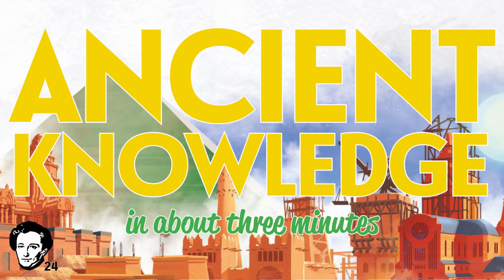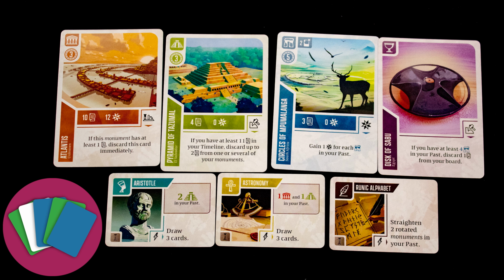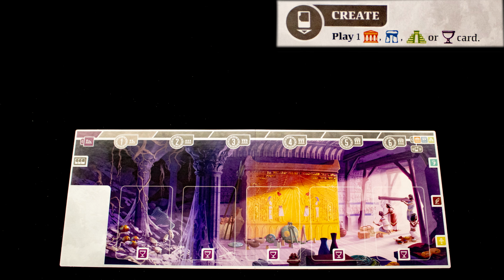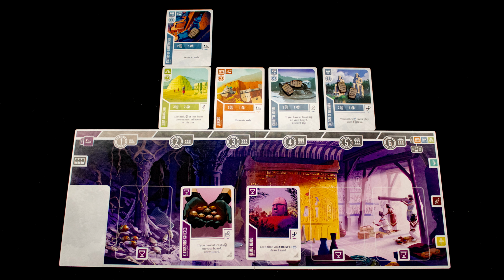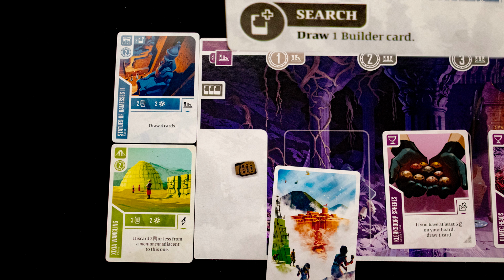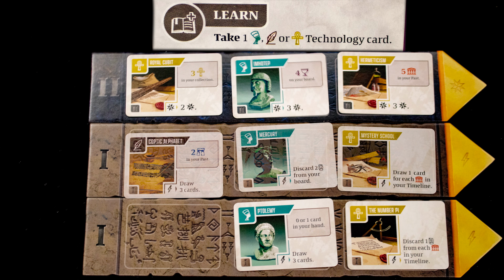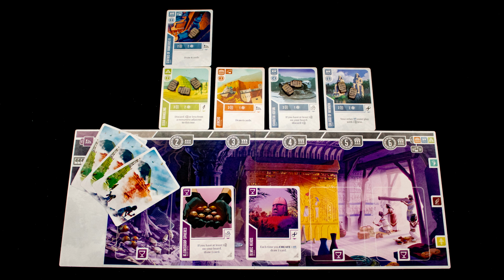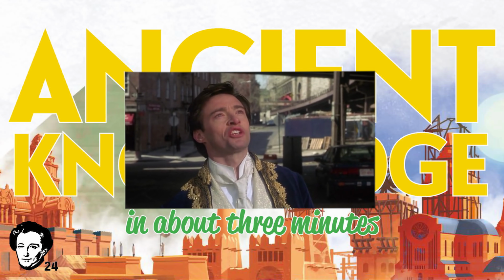Ancient knowledge in about 3 minutes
Designer,Rémi Mathieu,
Artist,Pierre Ples, Adrien Rives, Emilien Rotival,
Publisher,IELLO,

3 minute board games theme Music by Vic Granell

3 minute board games are J Carmichael and S Rodgers